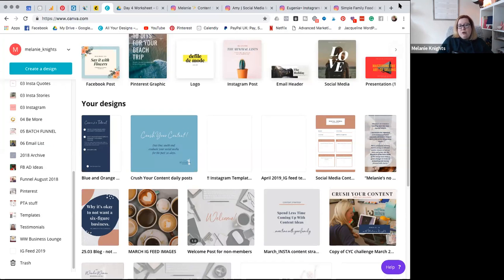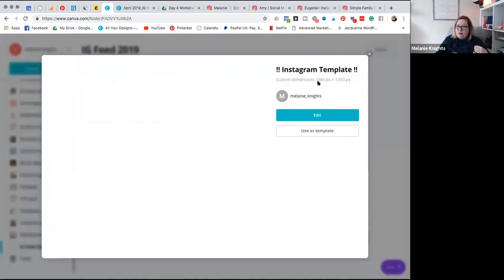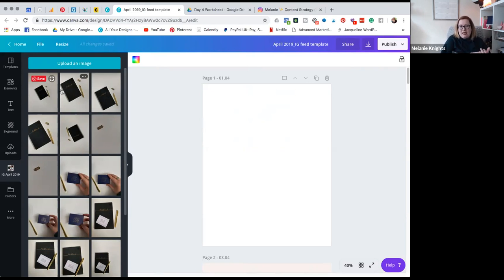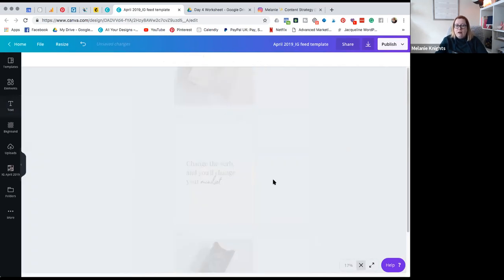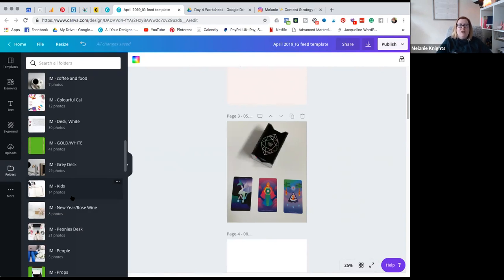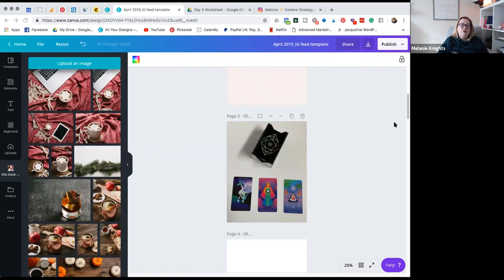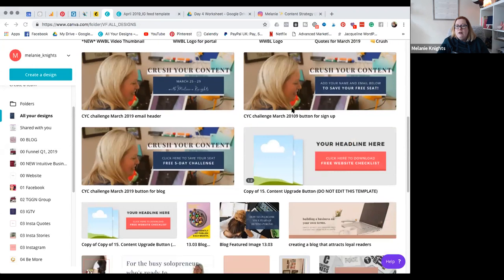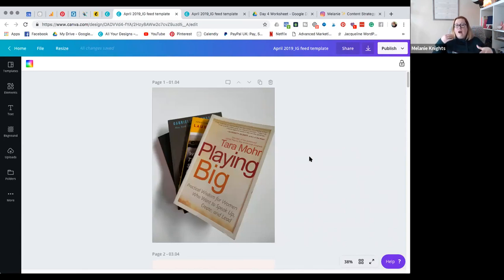Crush Your Content Day 4 - Canva Batching Tutorial